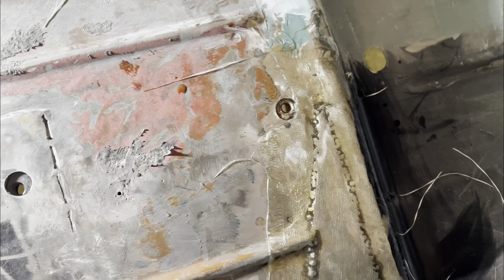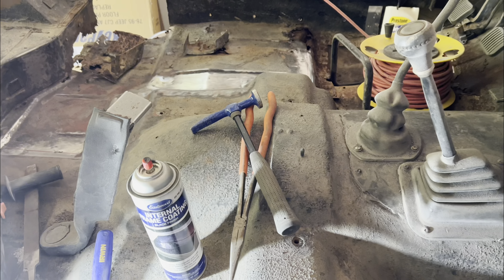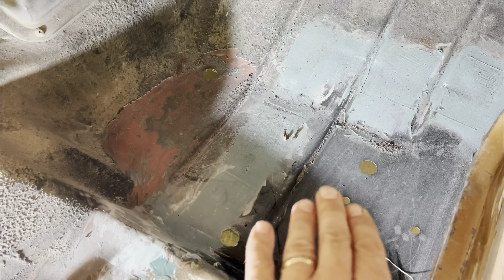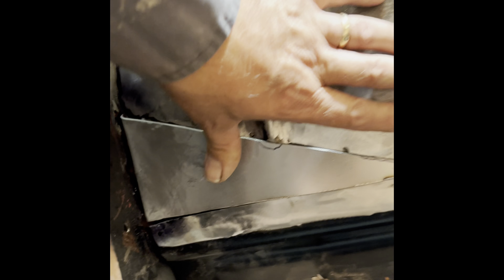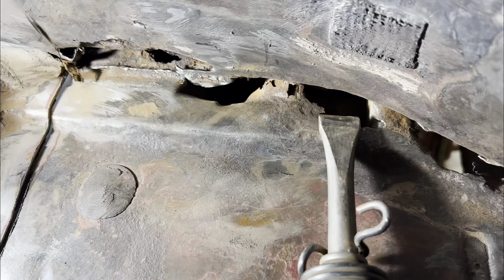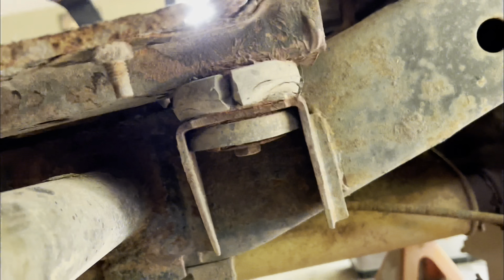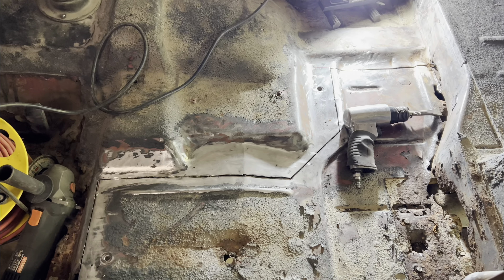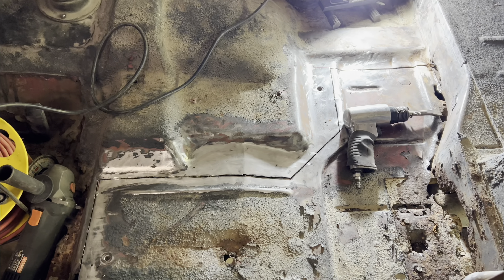1985 Jeep CJ7 Resto, Ep. 17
Finish up passenger front & back, front , right fender, and start on driver side!